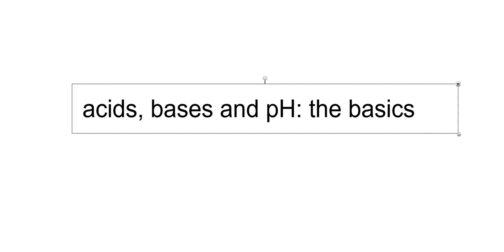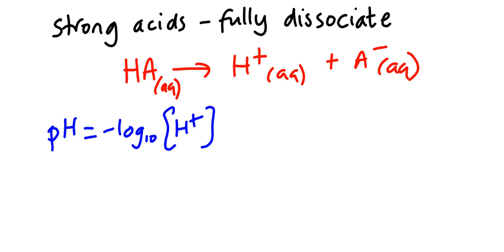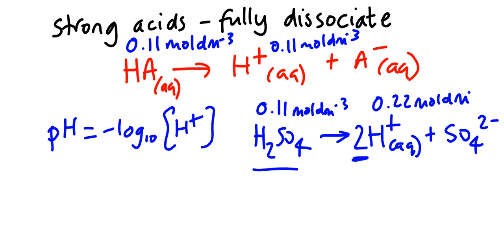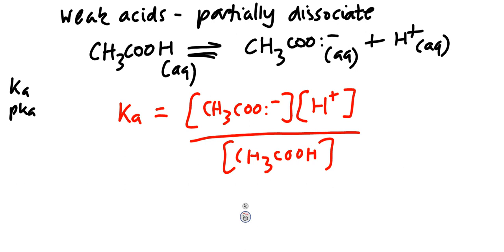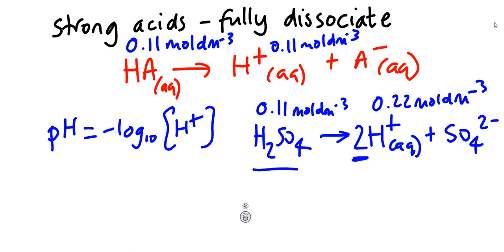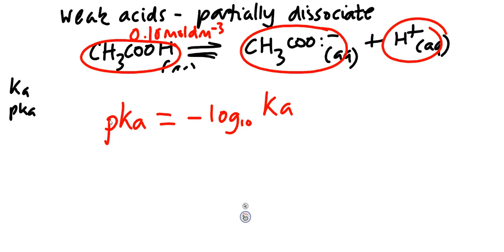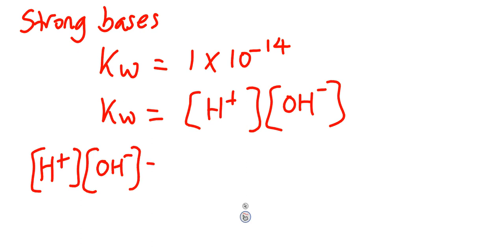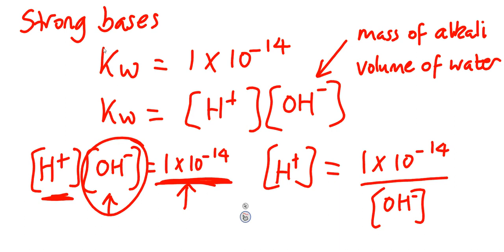5.1.3 pH - the basics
brief introduction to calculating pH of strong and weak acids as well as strong alkalis